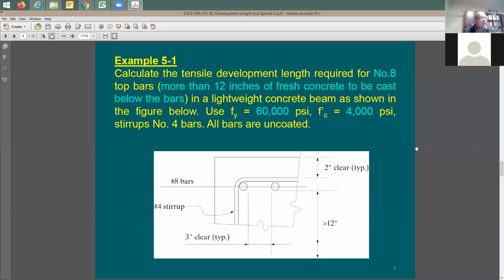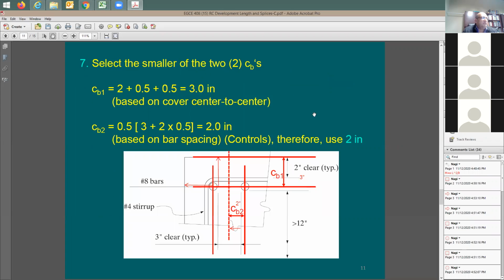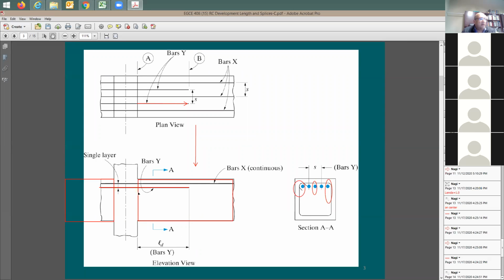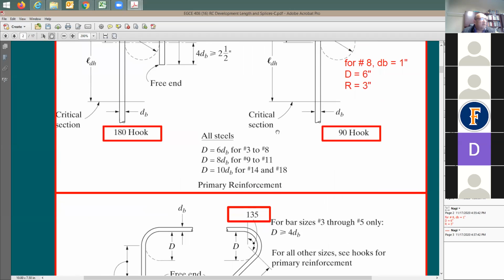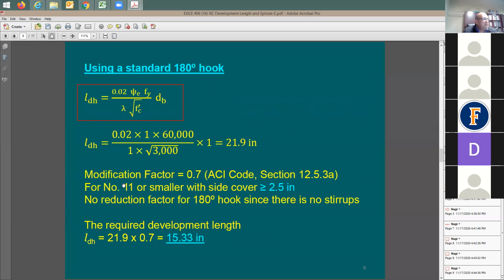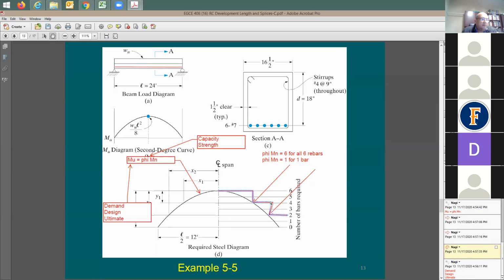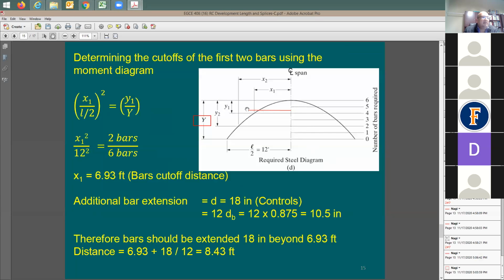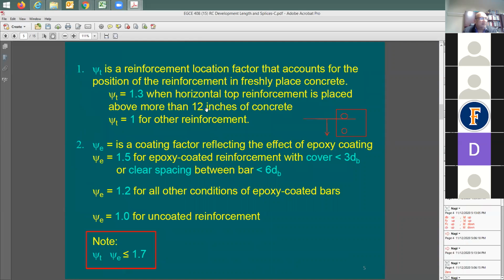2020 11 17 Fall 2020 EGCE 408 02